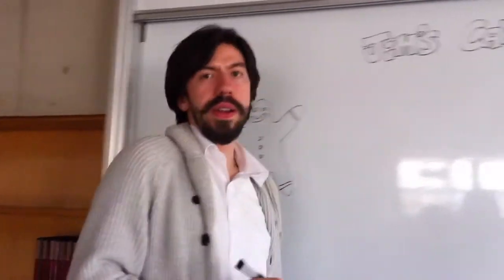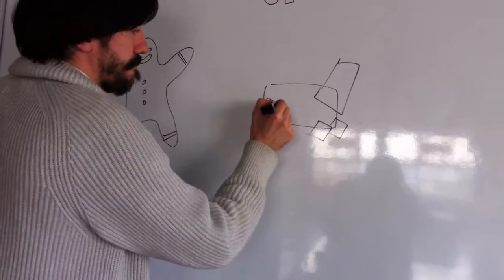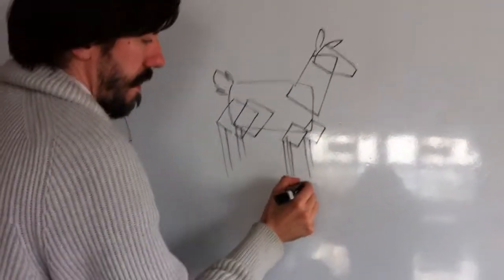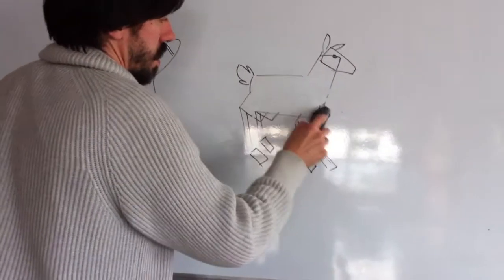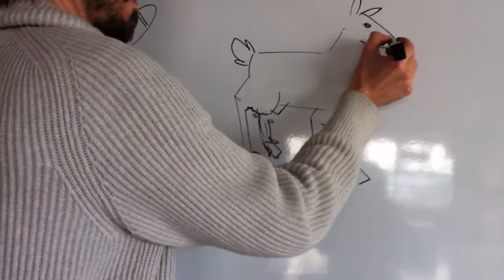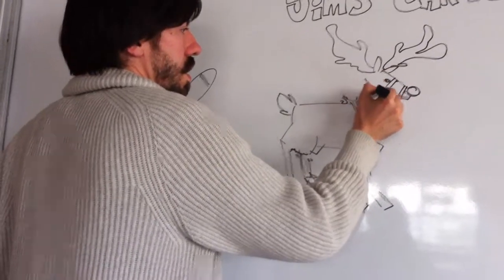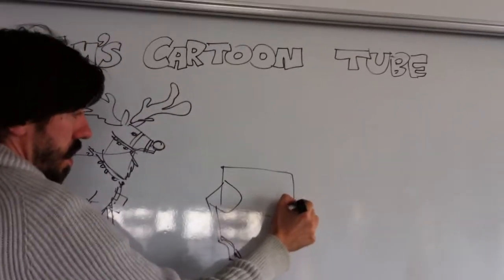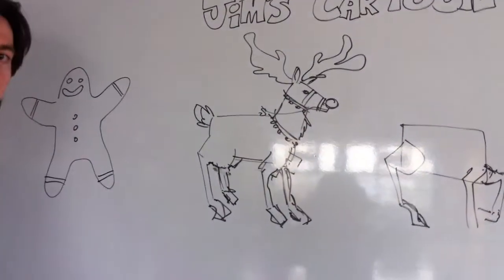How to Draw a Cartoon Reindeer Jim's Cartoon Tube Christmas